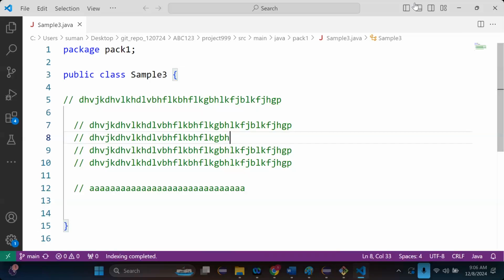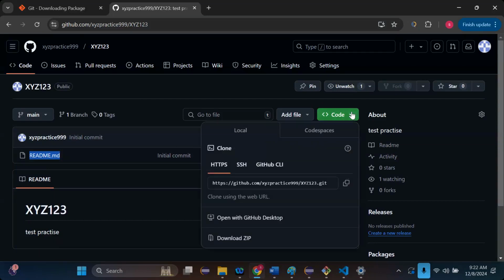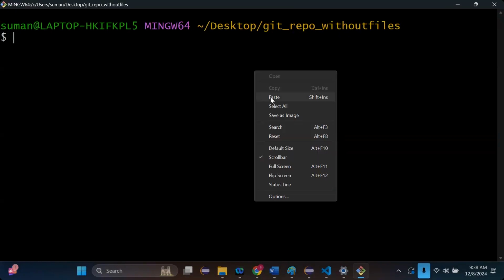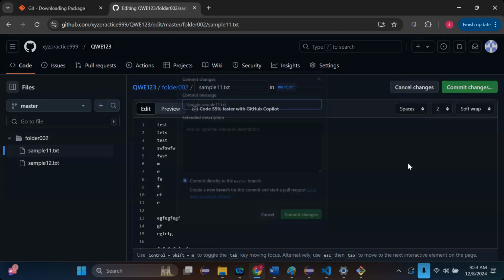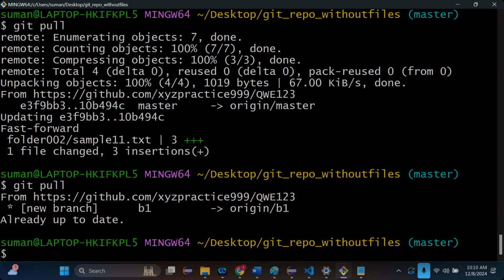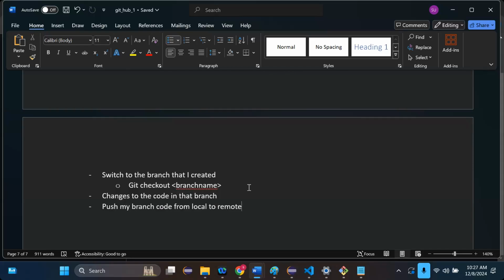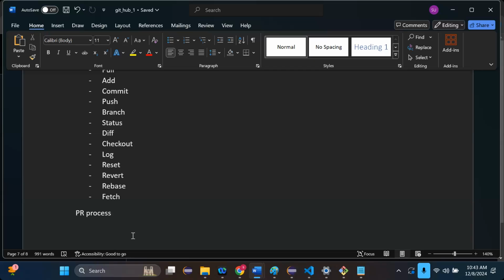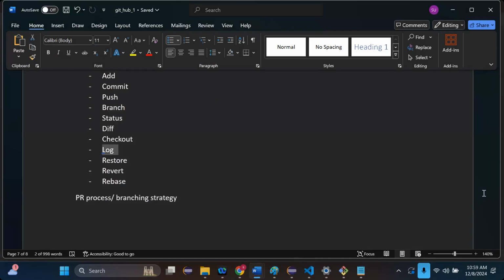Git and GitHub Session-2 | by Mr. Sumanth | Naresh IT